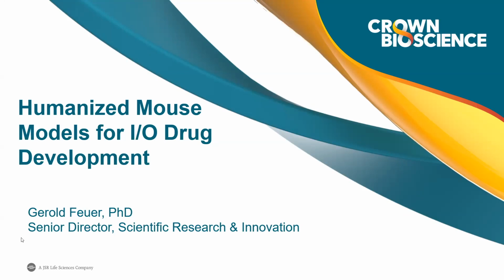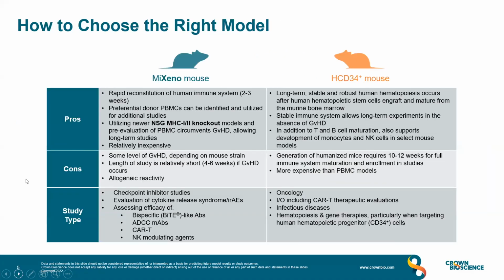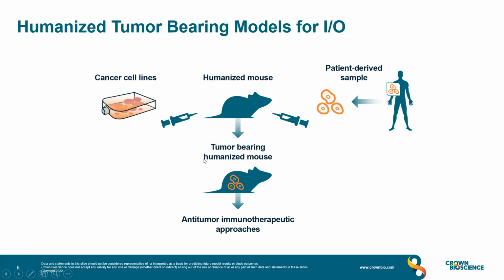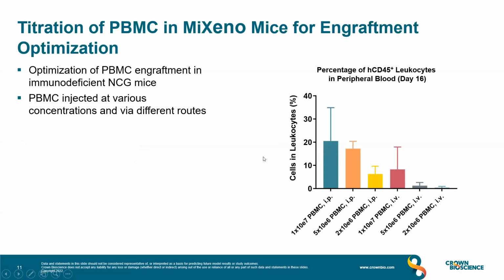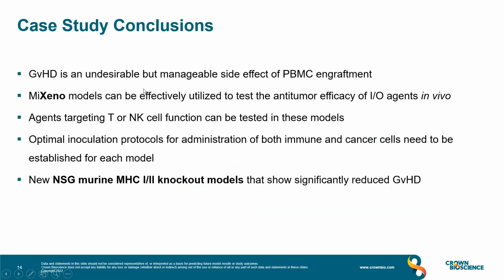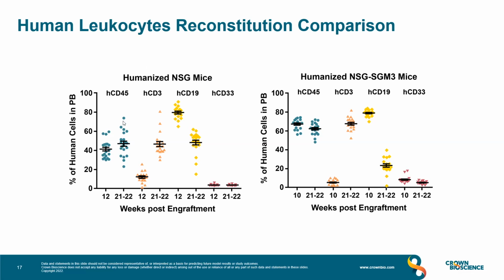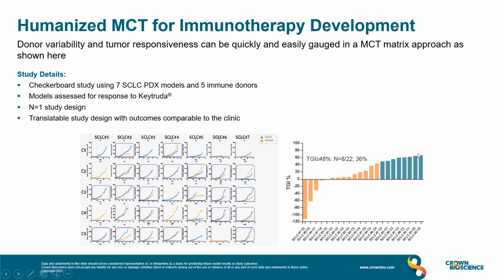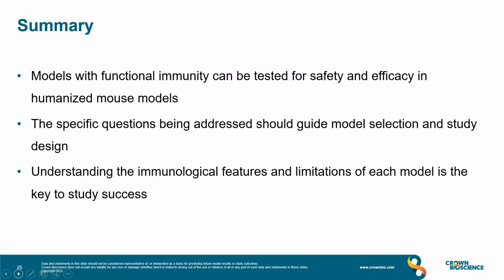Humanized Mouse Models for IO Drug Discovery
Watch this talk to learn about:

Comparison of Humanized CDX Models for in vivo oncology studies
Evaluating I/O therapies in humanized mice
Engraftment of cell line-derived xenografts (CDX) and patient-derived xenografts (PDX) in humanized mouse platforms